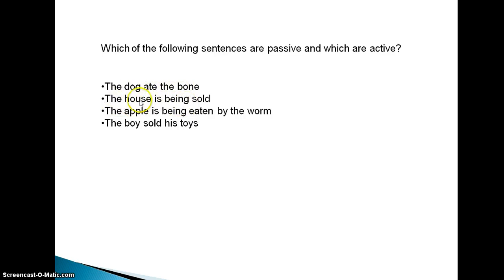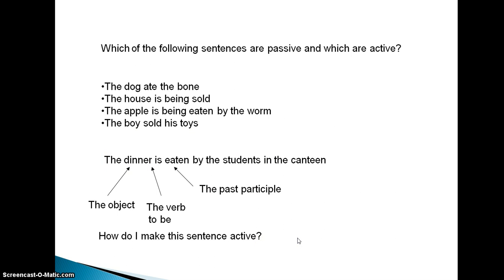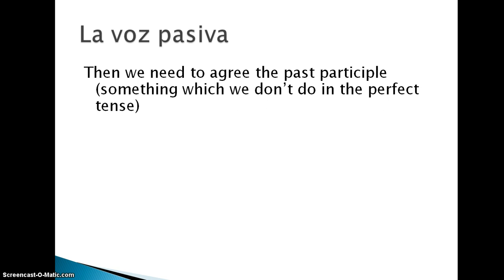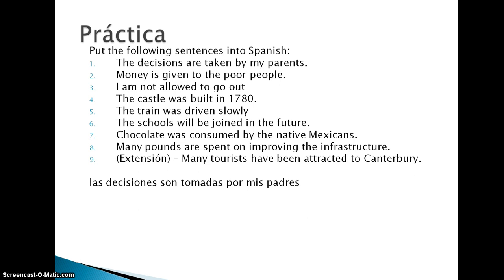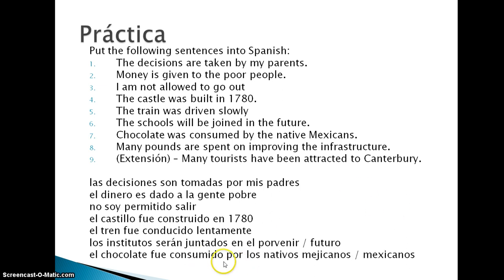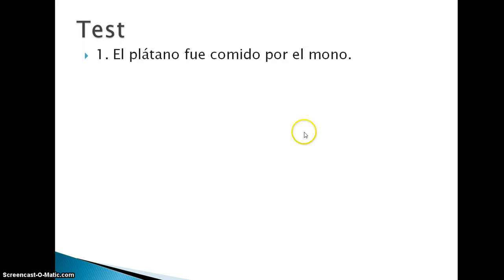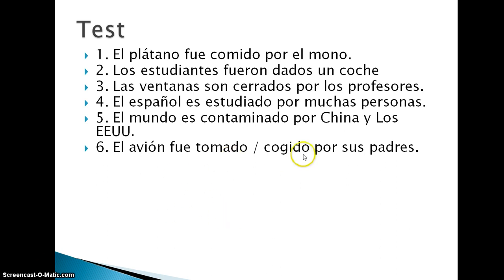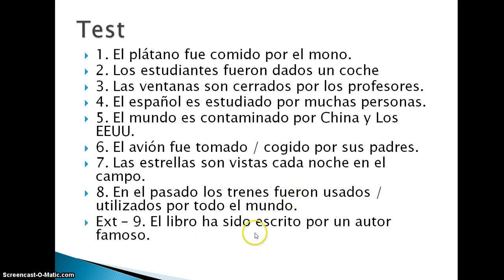Spanish passive voice